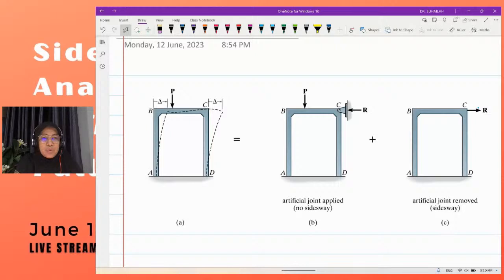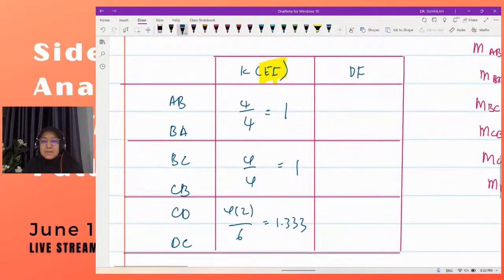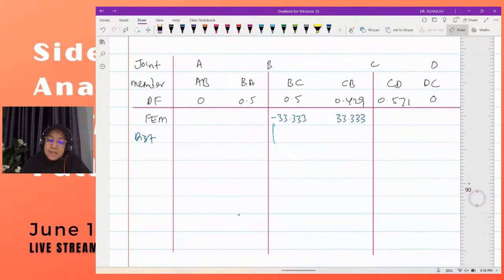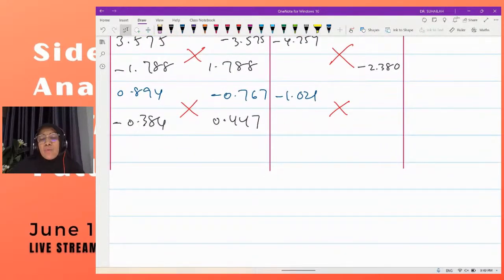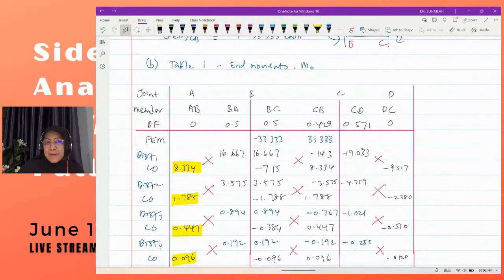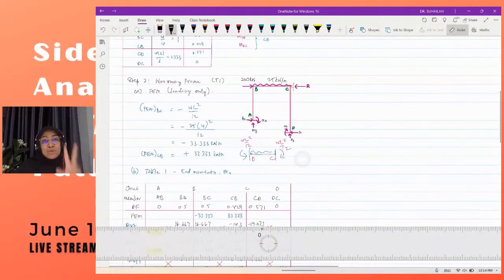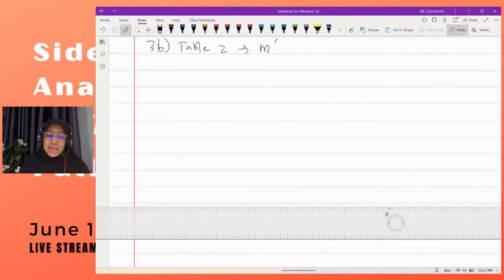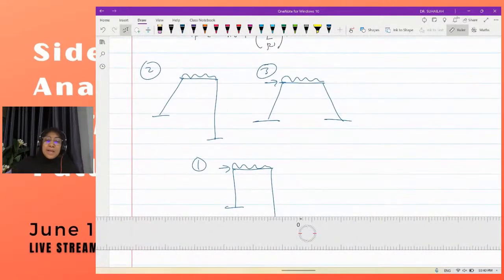Frame Analysis using Moment Distribution Method, Full Example